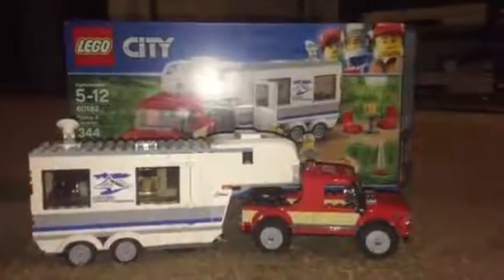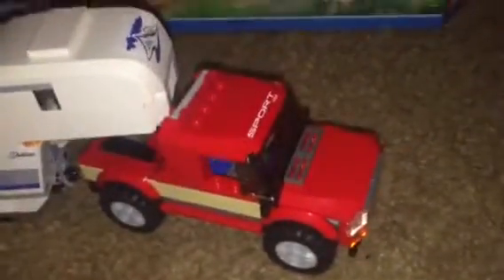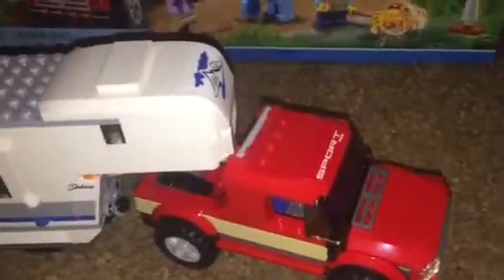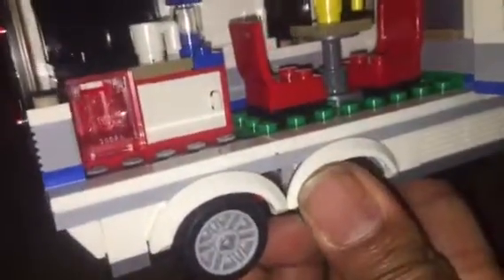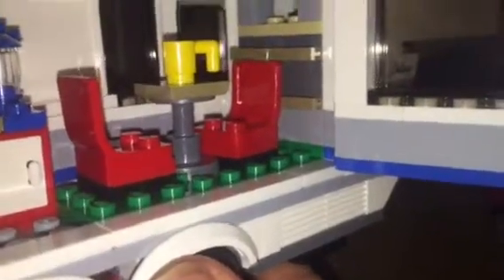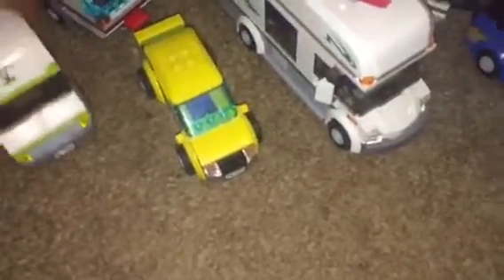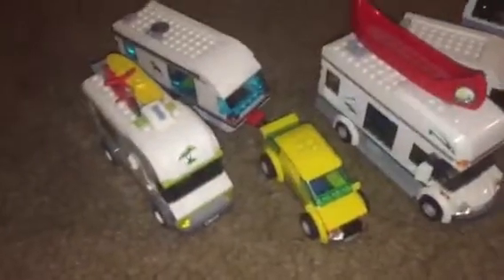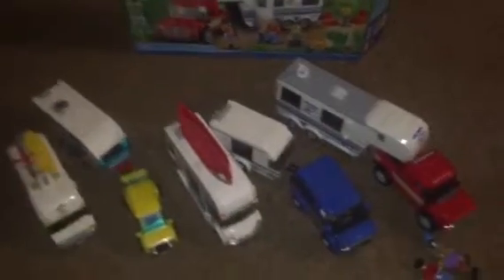91d Build and Review: 60182 Pick up and Caravan